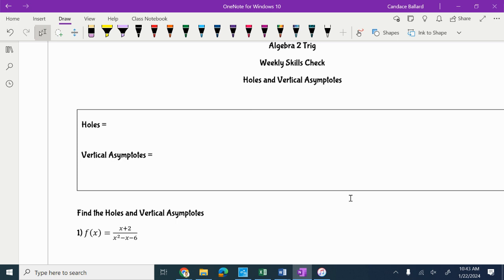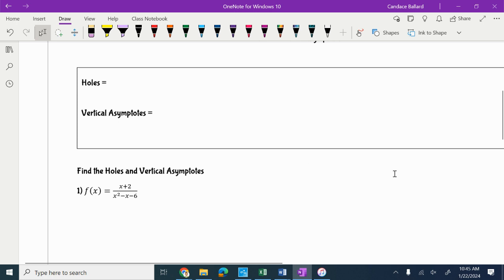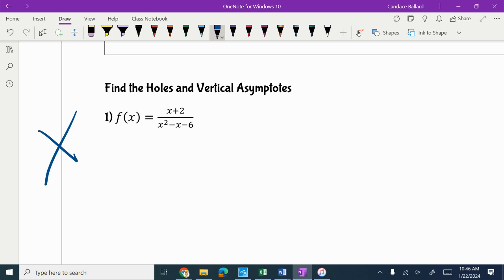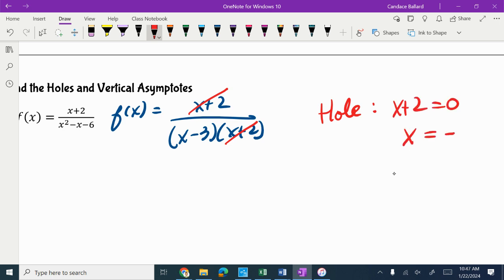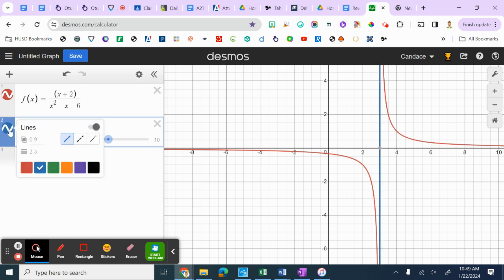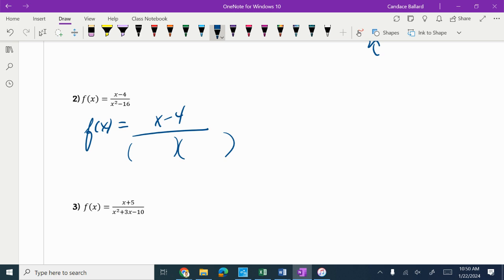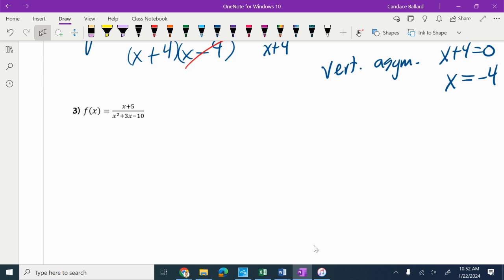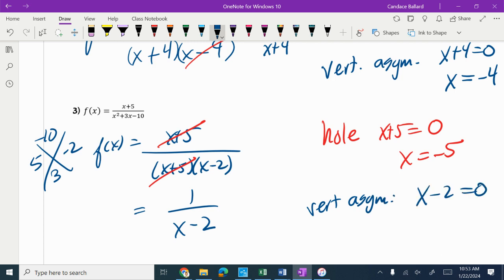Untitled: Jan 22, 2024 10:54 AM